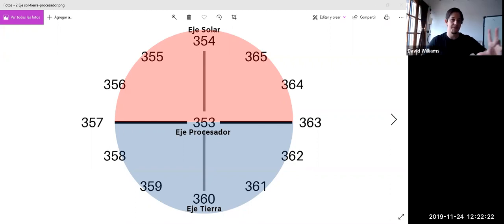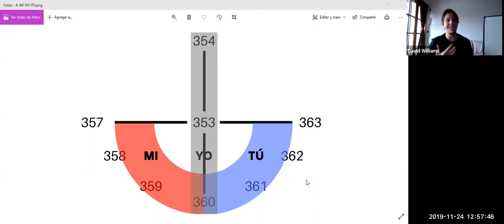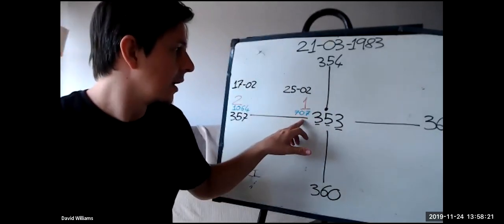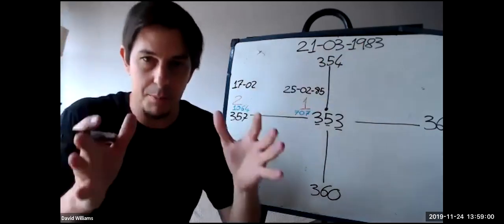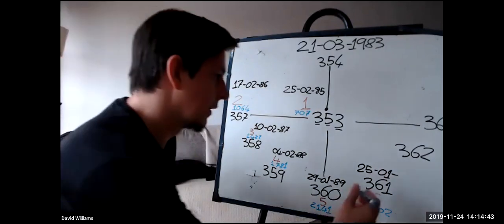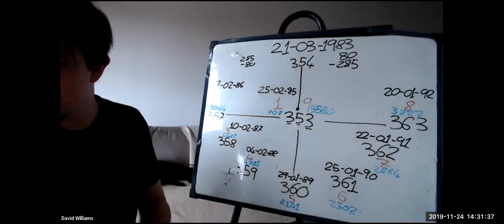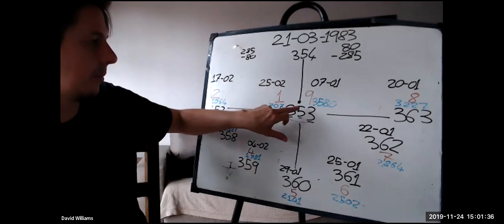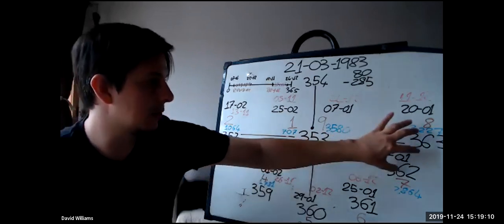Space-Time Structures (STS): module 3